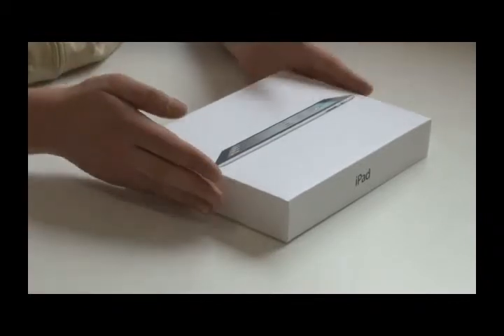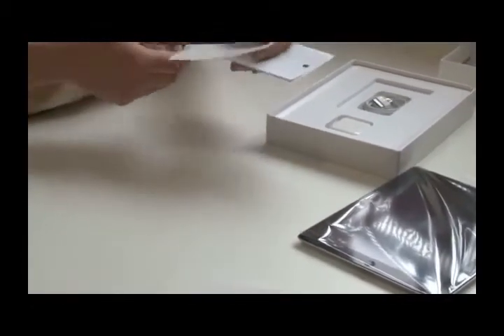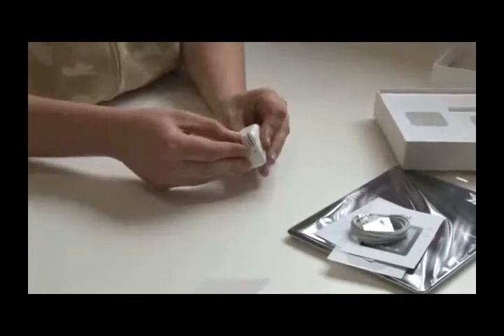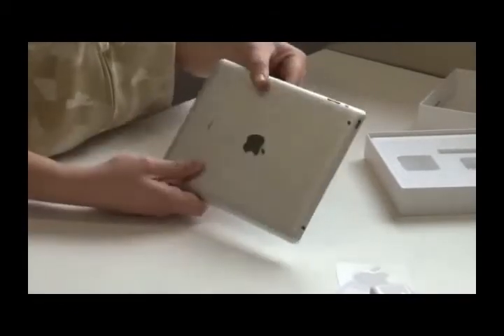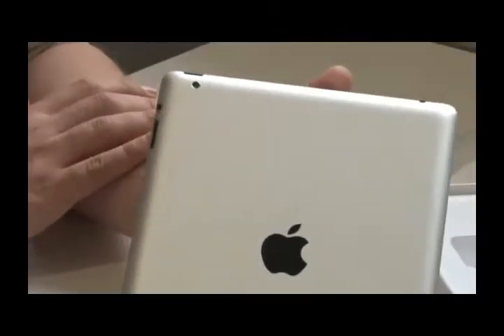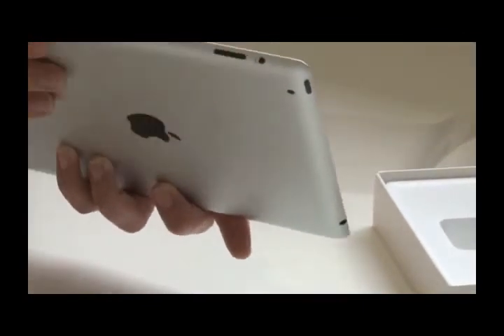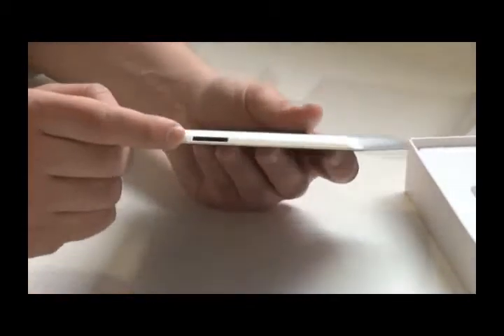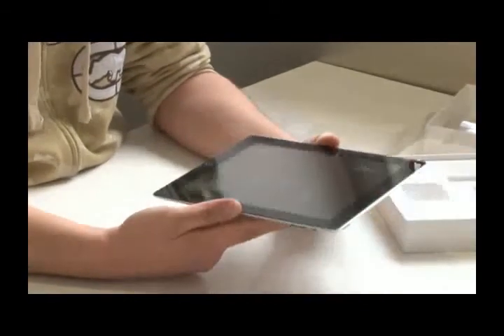apple brand ranking 2013